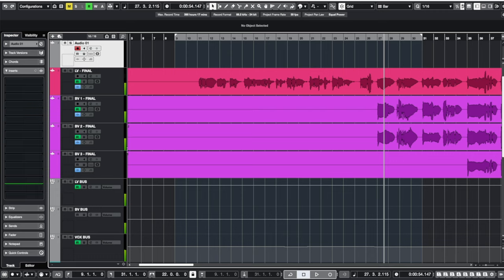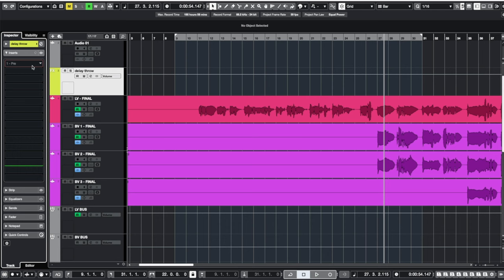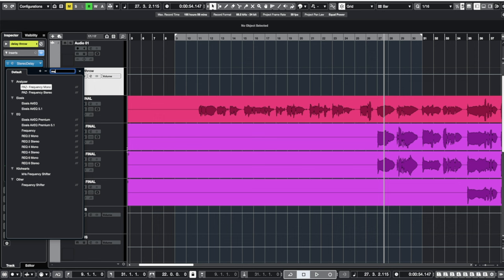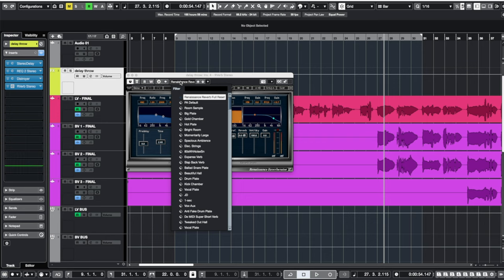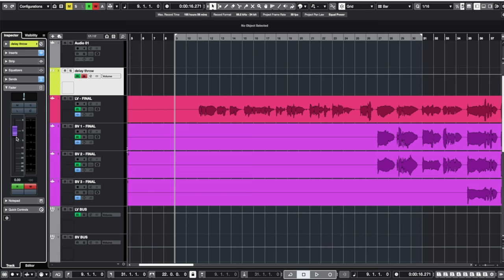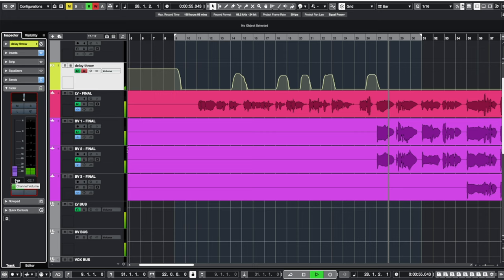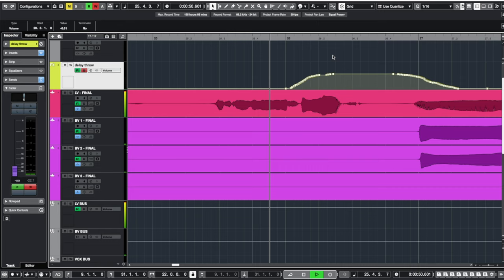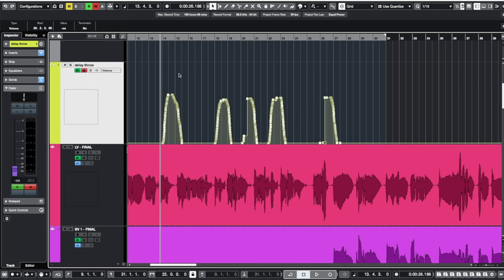Using vocal delay throws In Your Mix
Delay throws add depth and dimension to your vocal mix, creating a more interesting and dynamic sound. A delay throw is basically a delay that you put on a certain word or phrase, and you can use this to accentuate a specific part or to fill empty space between vocal breaks.

In this video, I'll cover the basics of creating a delay throw and show you how to use it effectively in your mix. Whether you're new to mixing, or have years of experience, adding delay throws to your music is an easy way to add character and create an additional dimension in your vocal mixes.

0:00 Intro
0:18 What Are Delay Throws?
0:38 Inside The DAW - Verse Overview
1:30 Adding & Routing An FX Track
2:09 Adding Plugin Inserts (Delay, EQ, Distortion, & Reverb)
4:15 Sends Routing - Additional Reverb & Delay
4:39 Using Automation To Write Delay Throws
5:32 Fine-Tuning The Delay Throws
7:04 Automating Levels
7:46 Solo Vocal With Delay Throws
8:51 Full Mix With Delay Throws
9:36 Additional Tips
10:07 Conclusion
10:47 Outro

CREDITS:

Song: Good To Me
Artist: Jessica Vang @jessicavangmusic
Written & Performed By: Jessica Vang
Instrumental Produced By: Mantra @beatsbymantra
Recorded by: Jessica Vang
Mixed & Mastered by: Justin Rogers at Ocean Recording Studio